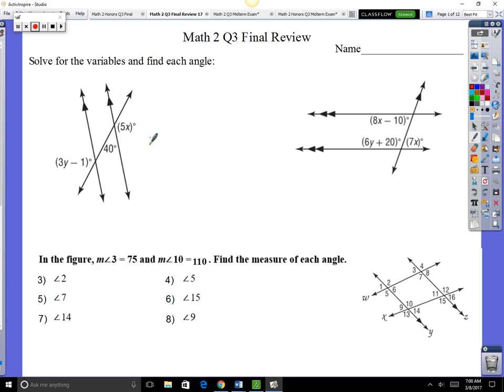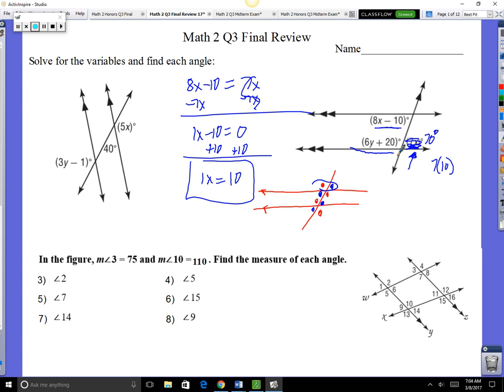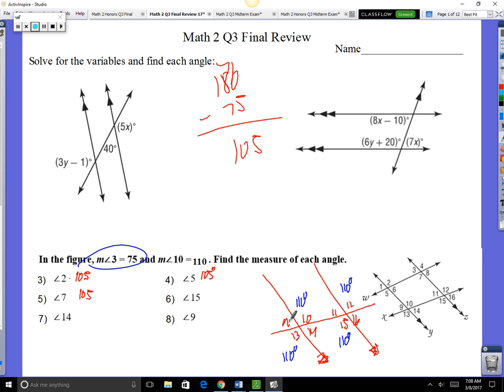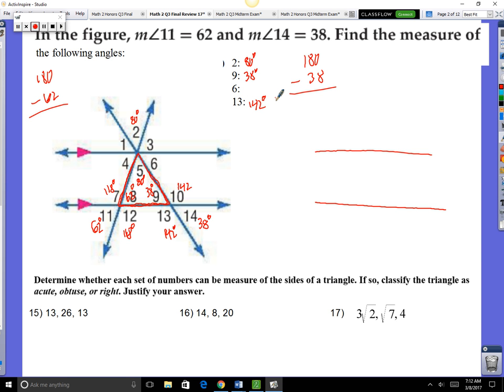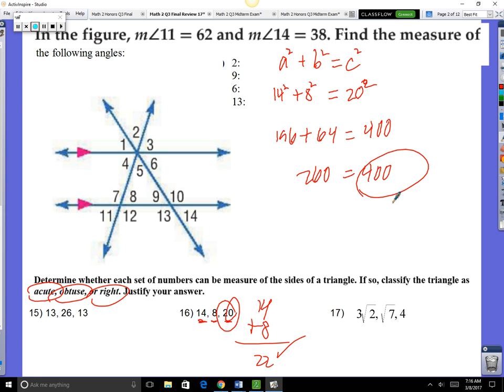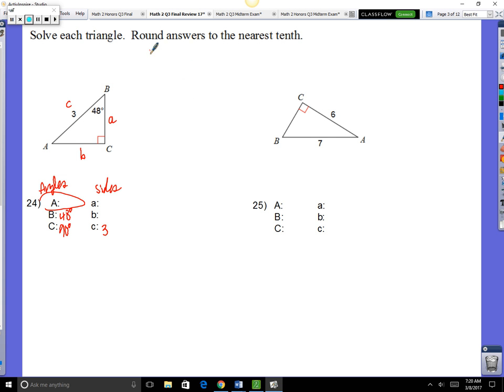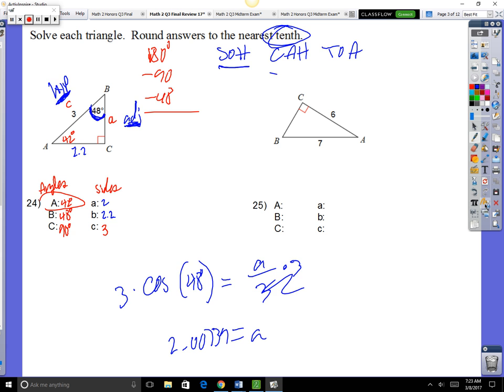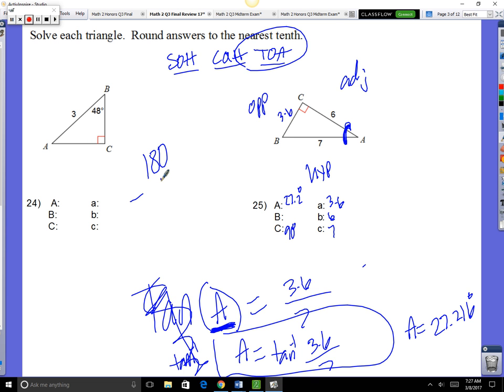Math 2 Q3 Final Review 17